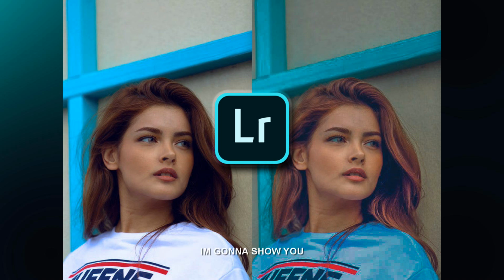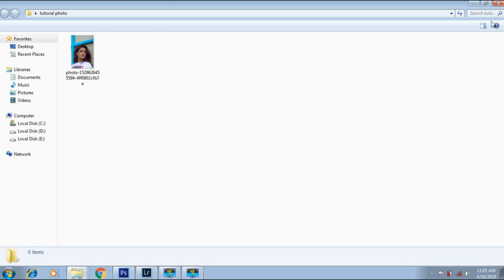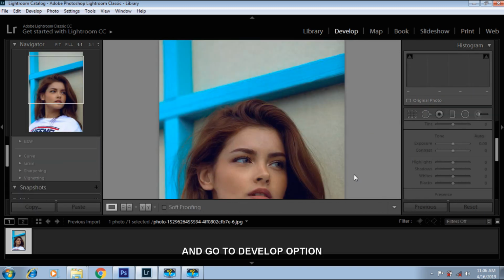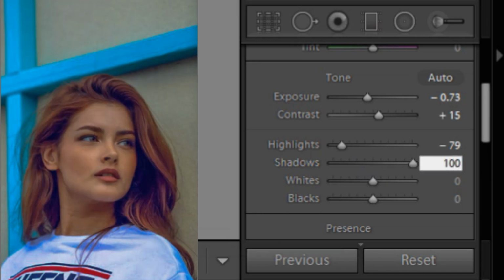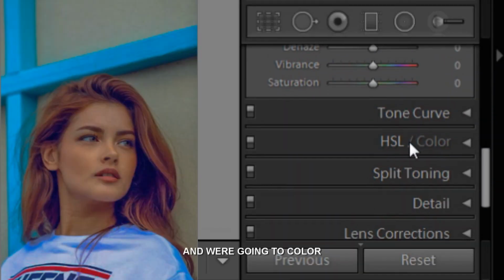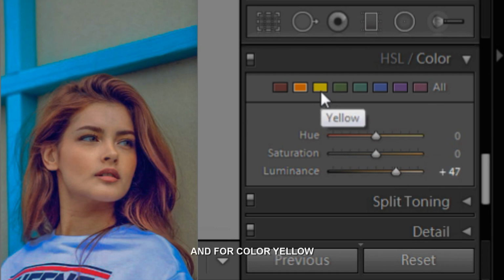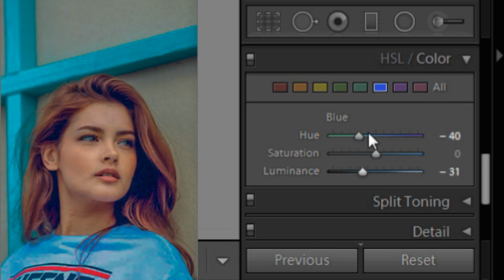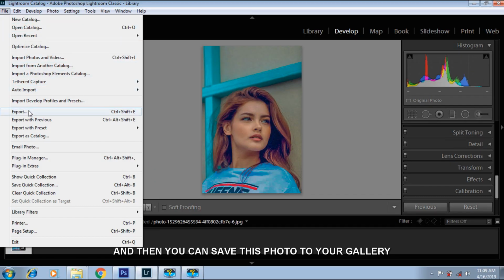Edit your photo using Lightroom cc - CERULEAN MODE | Manual Edit | Bart Jage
Hey guys have a Blessed day! I will be posted editing tutorials using apps and software in this channel so stay tunned!

I hope you enjoy this video tutorial using adobe lightroom!

See you on my next tutorial!

Software:
Recorder: Movavi Screen Recorder Studio 10
Editing: Cyberlink Powerdirector 17 & Adobe Lightroom classic CC

no to copyright